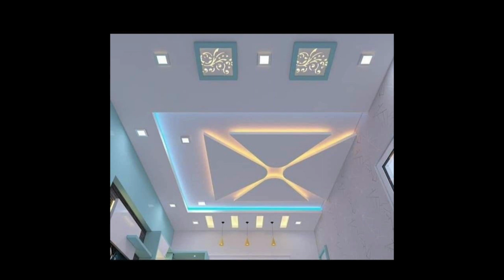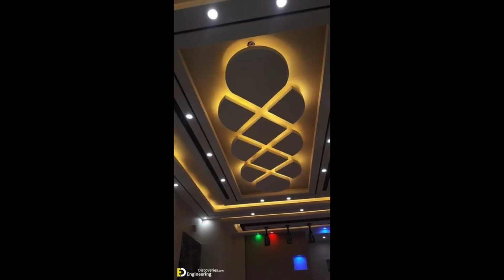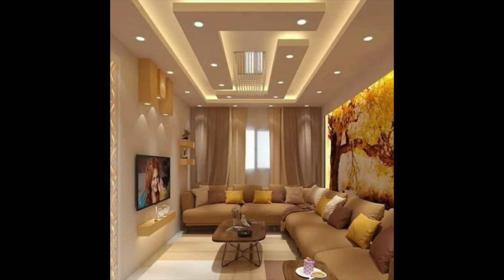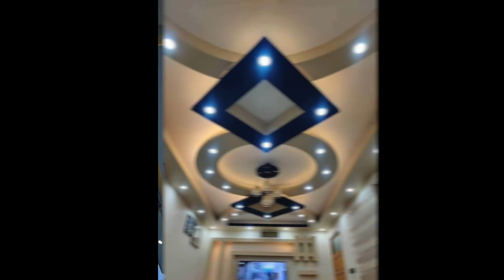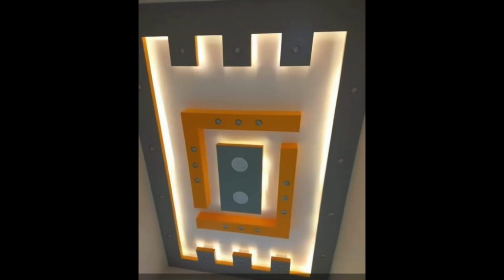Top 100 False Ceiling Design | POP False Ceiling Designs 2023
Discover the latest false ceiling designs for your home or office with our comprehensive list of 100 design ideas. From living rooms to bedrooms, and even offices, false ceilings can be used to add elegance and sophistication to any space. Browse our gallery of false ceiling designs, including modern, minimalist, and traditional styles, to find the perfect fit for your room. With so many options to choose from, you're sure to find the perfect false ceiling design to enhance your home or office.